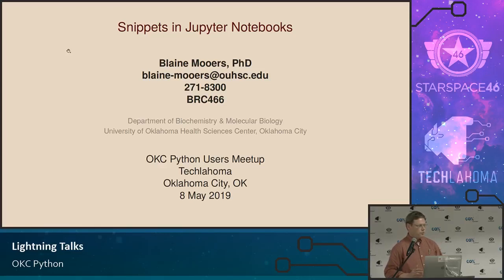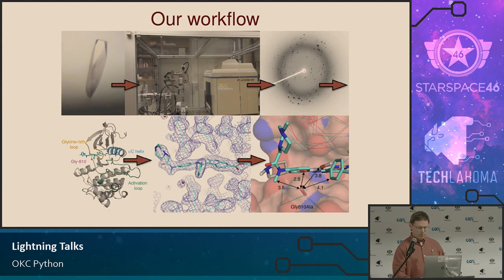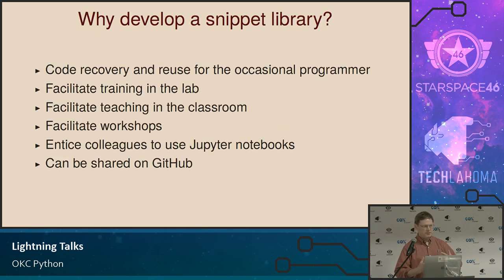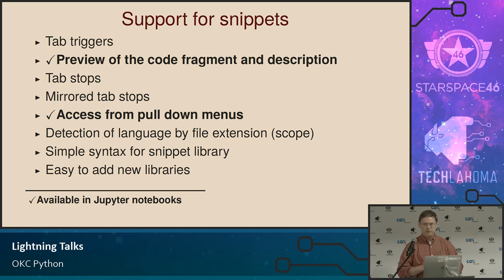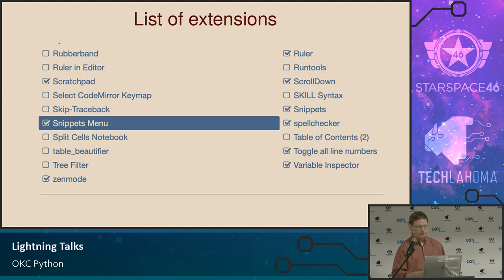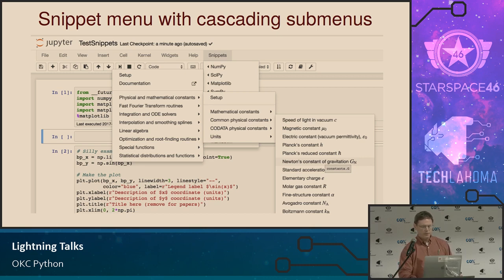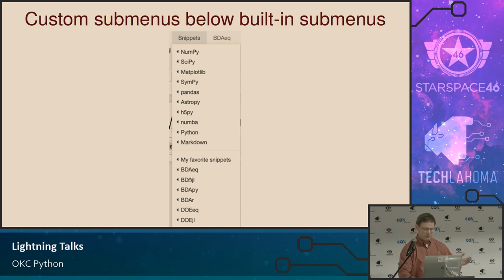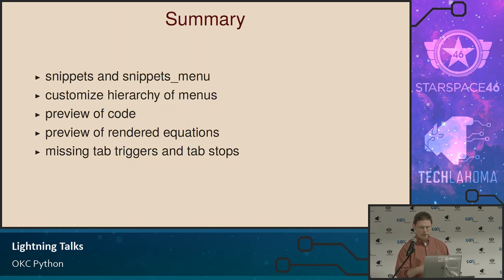Snippets in Jupyter Notebooks - Blaine Mooers: OKC Python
Blaine introduces us to the Snippets feature in Jupyter notebooks and gives us some examples on how to set them up as well as some use cases.